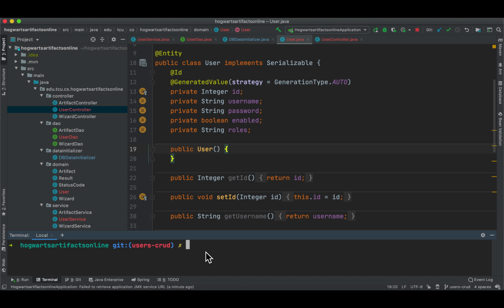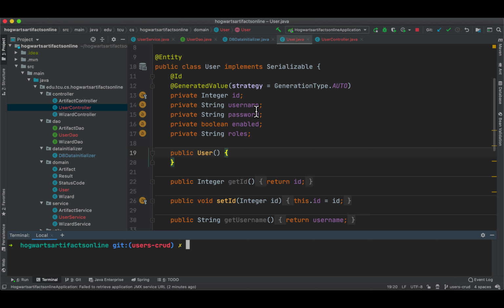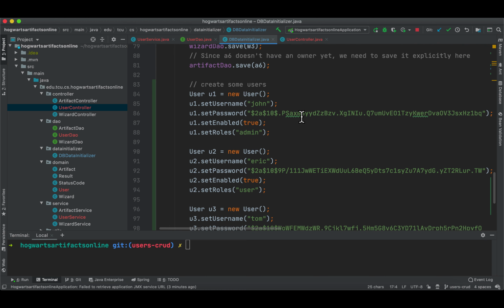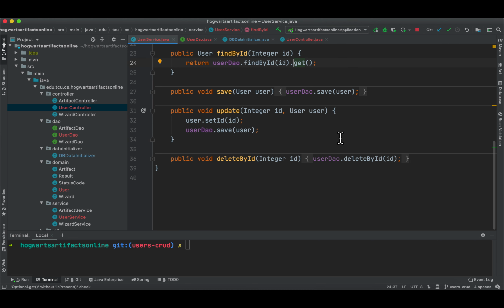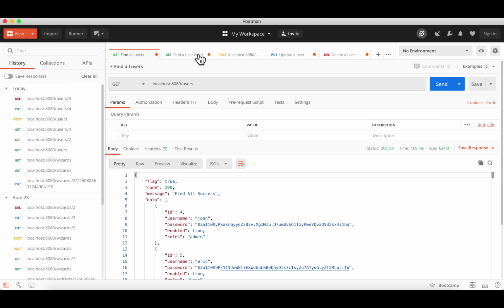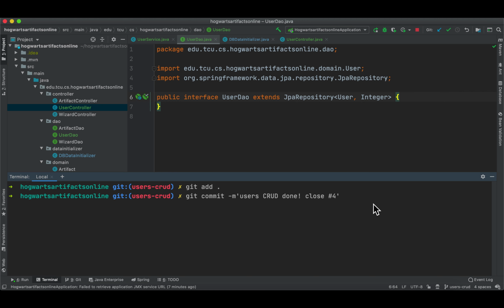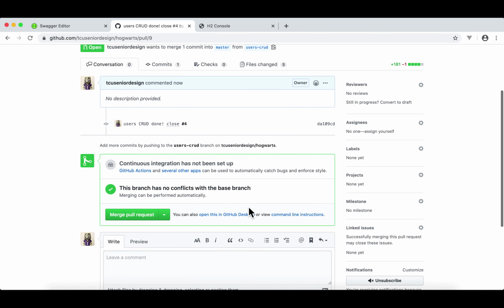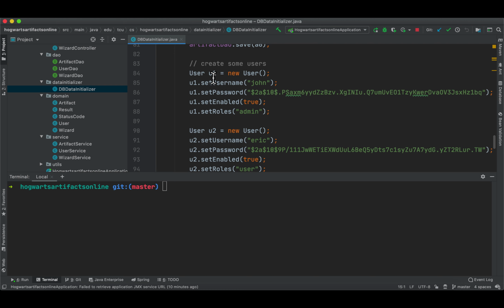23 (Issue 4) Implementing Users CRUD